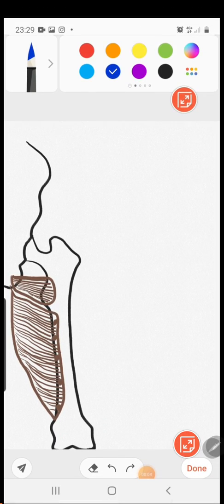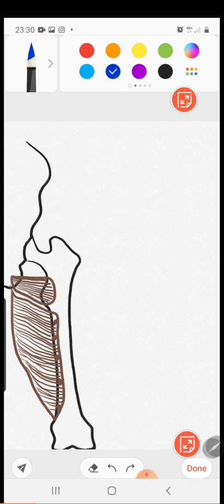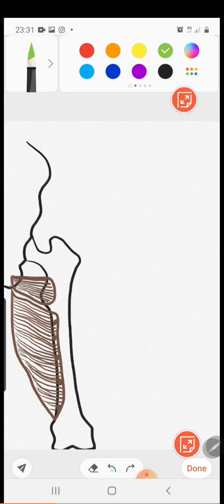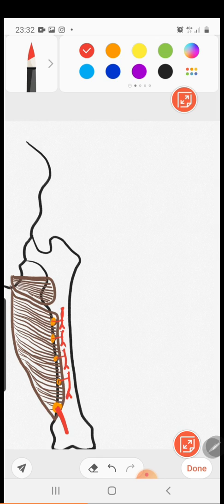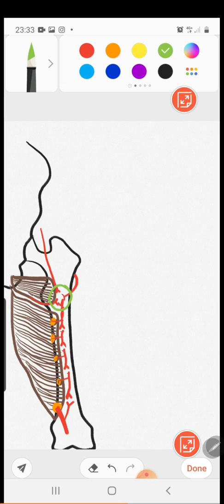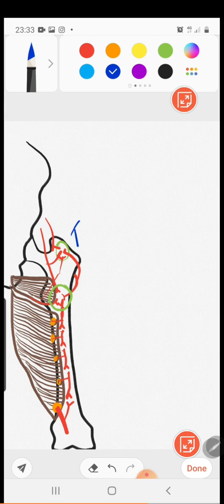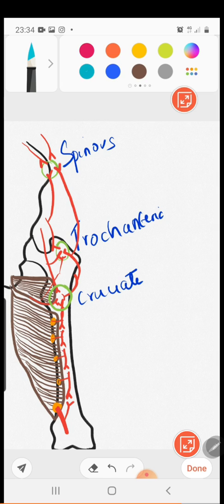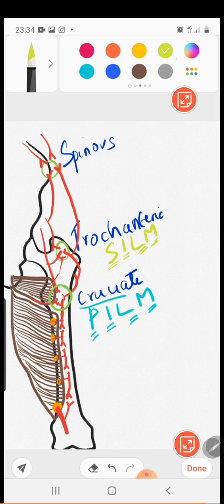Anastomosis in lower limb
Cruciate vs Trochanteric Vs Spinous anastomosis